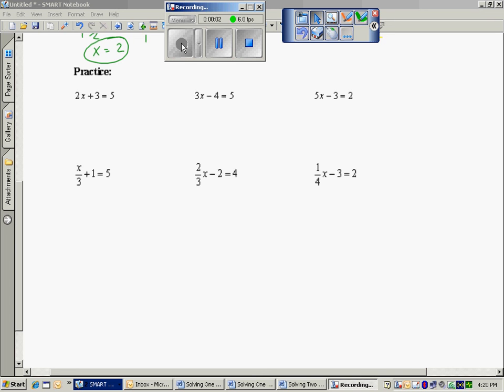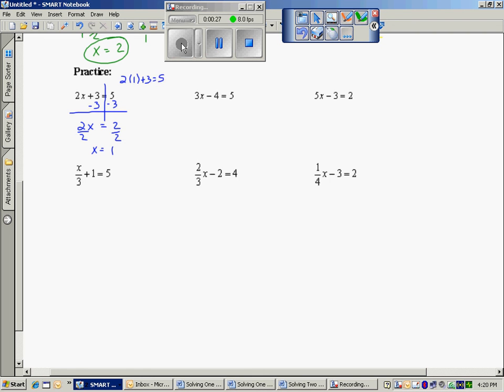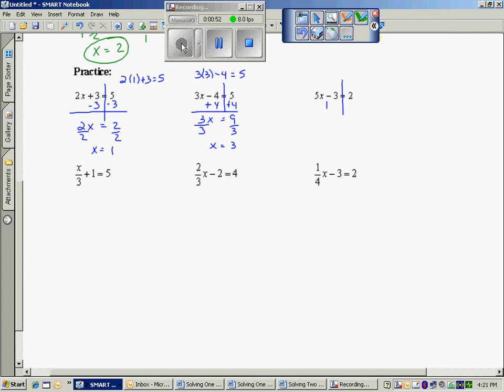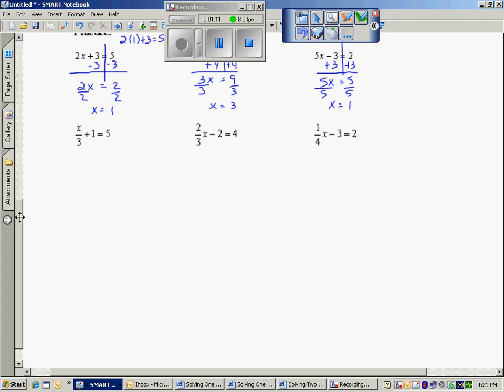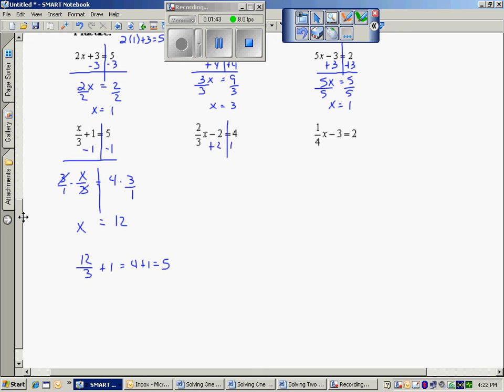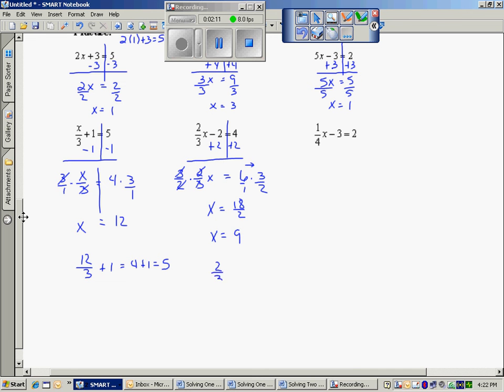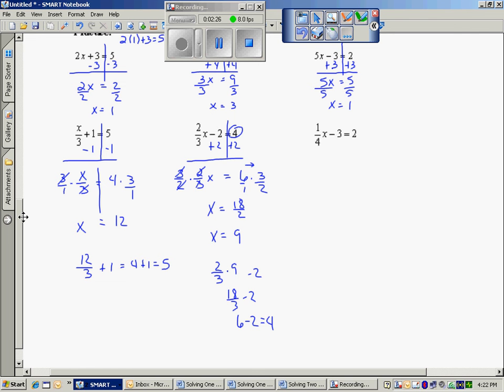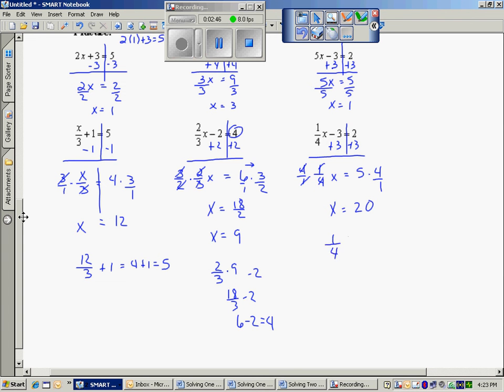two step practice soln